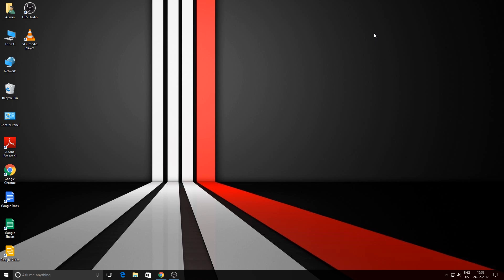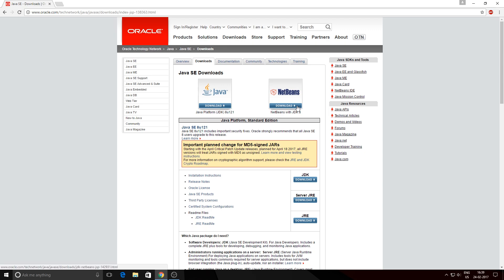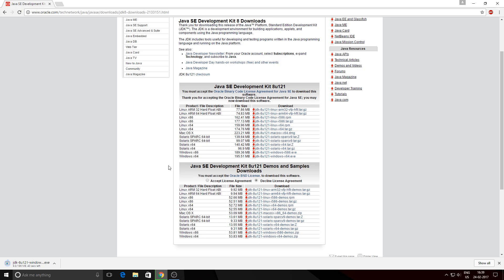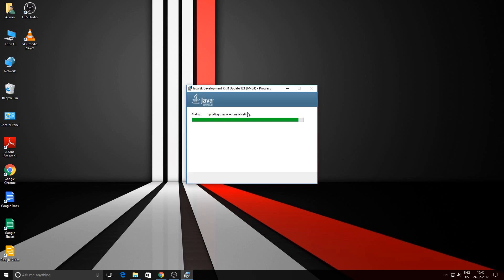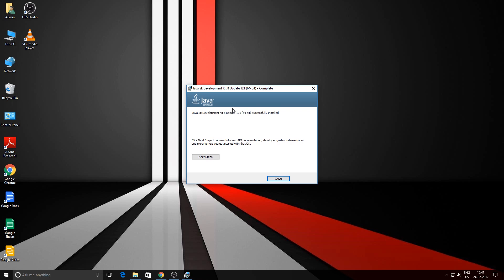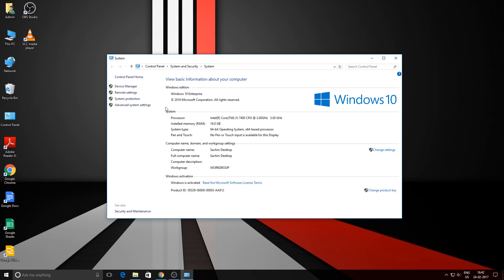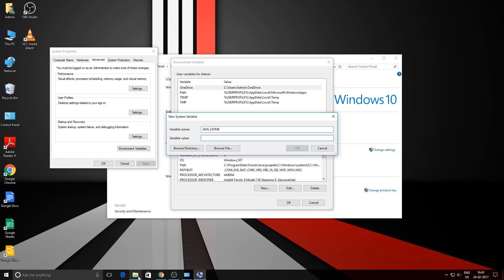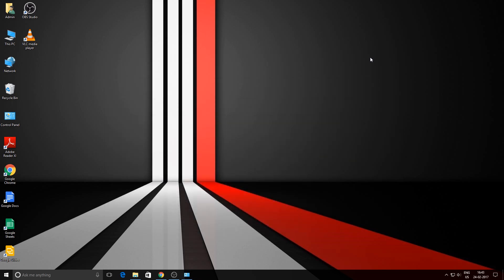Android Tutorial for Beginners #1 Introduction and Installing and Configuring Java JDK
Basic installation of JDK for Android Studio